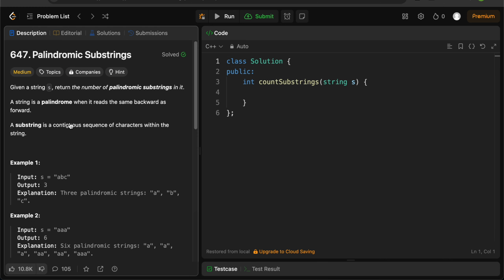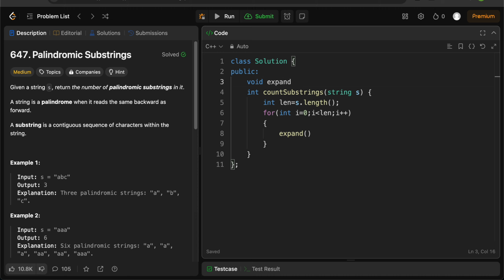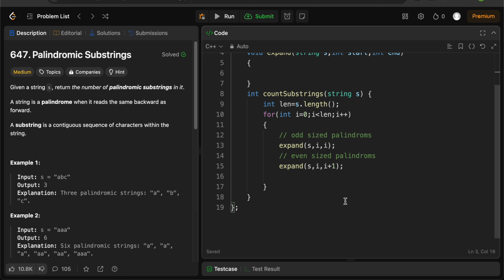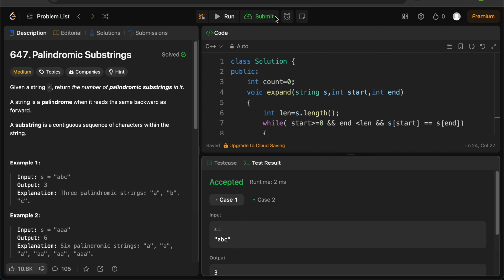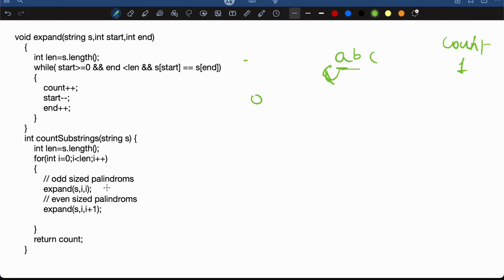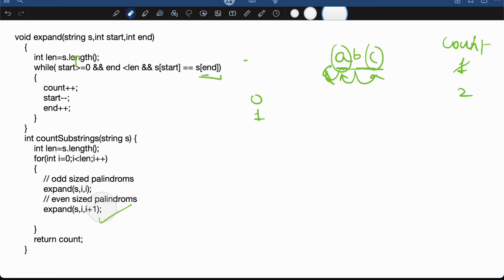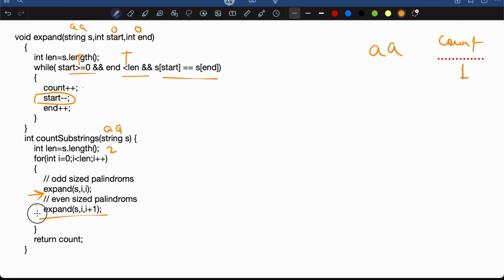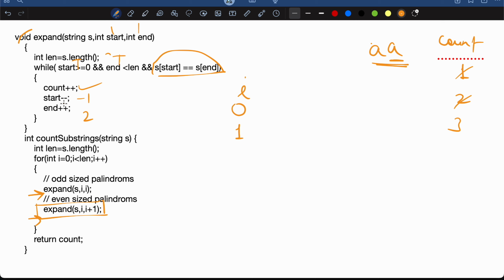19 Blind 75 | Palindromic Substrings | cpp